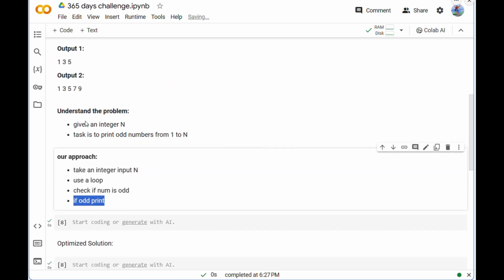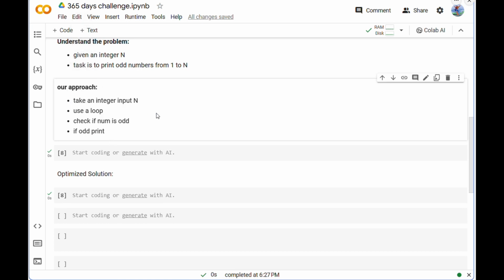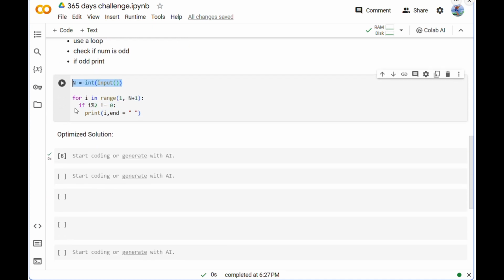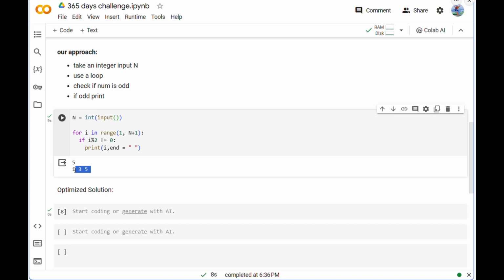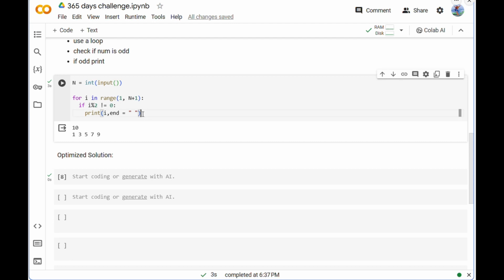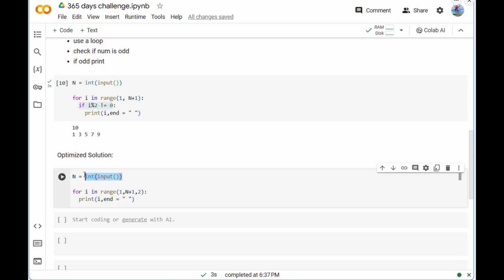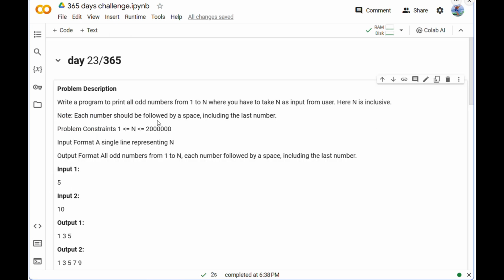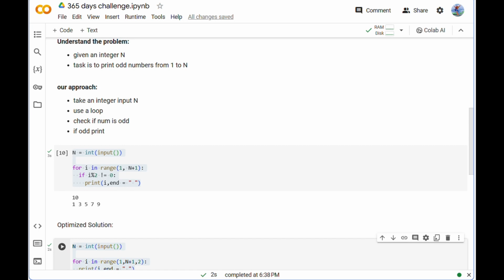Python My Way - Day 23: Printing Odd Numbers up to N | Python Tutorial for Beginners 2024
Learn how to solve a common programming problem in Python - printing all odd numbers from 1 to N, inclusive, where N is provided by the user. In this video, we break down the problem into easy-to-understand steps and provide both a non-optimized and an optimized solution. Whether you're a beginner looking to improve your Python skills or an experienced programmer seeking efficiency, this tutorial has something for you. Watch now and level up your coding skills with us!